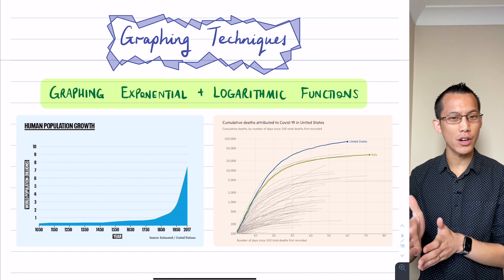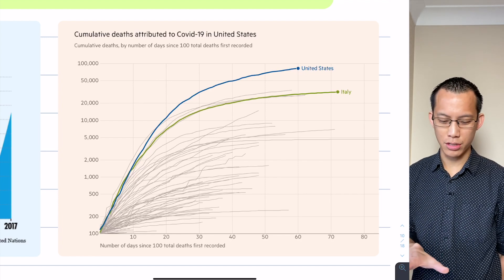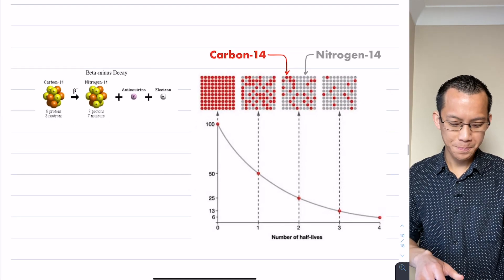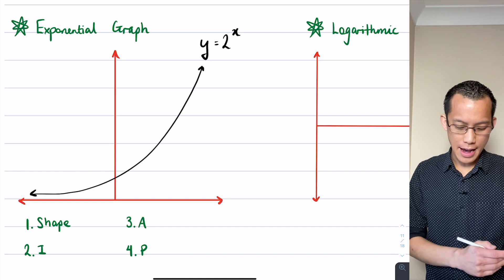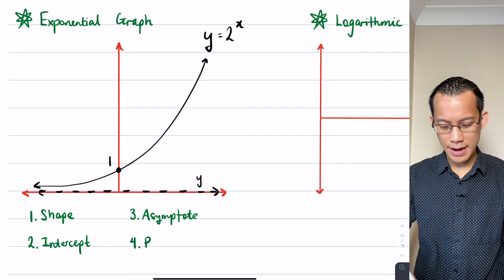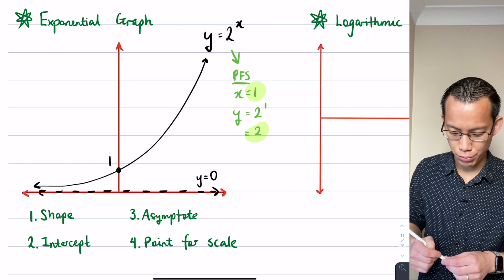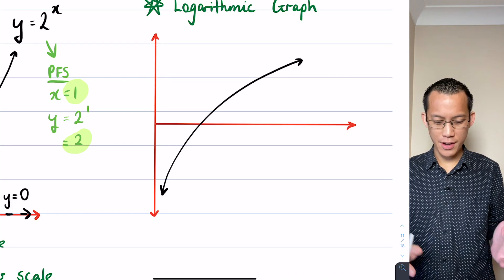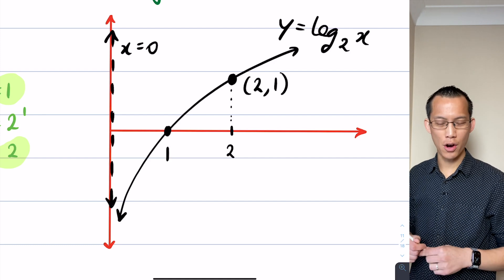Graphing Exponentials & Logs (1 of 5: Fundamental graphs)